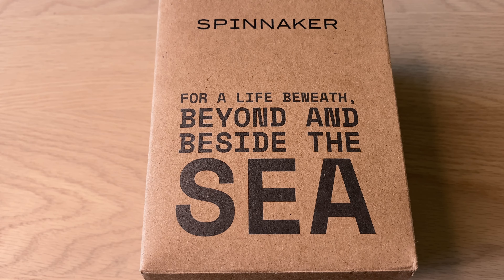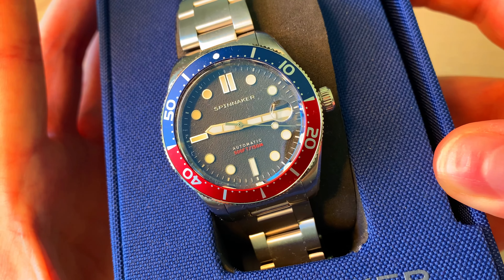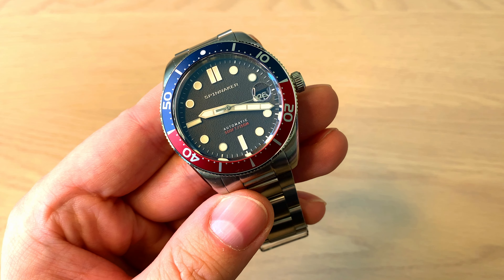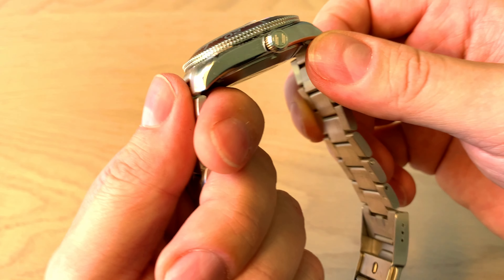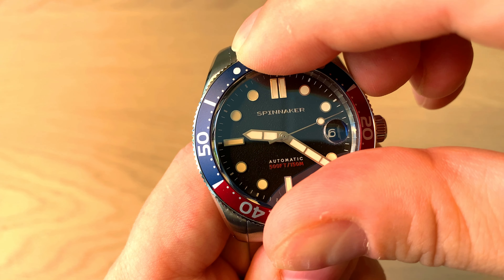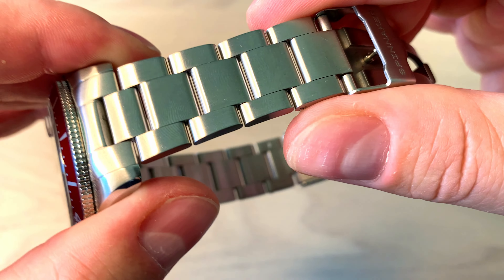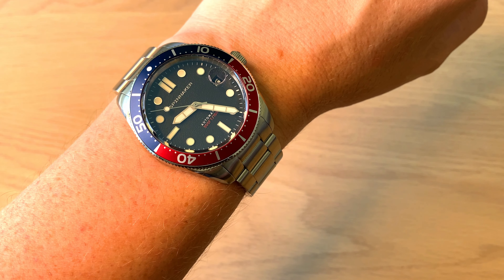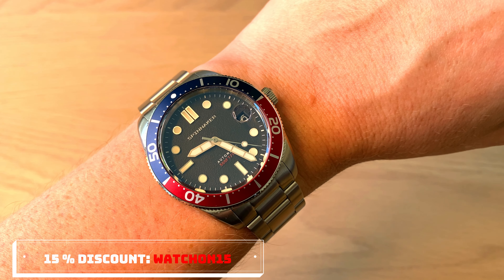A Fresh And Cool Pepsi | Spinnaker Croft Midsize Diver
Spinnaker are introducing a brand new and slimmed down version of their popular vintage inspired dive/sportswatch the Croft. I got my hands on the Pepsi version and give you my honest review of the 150 meter water resistant automatic watch.